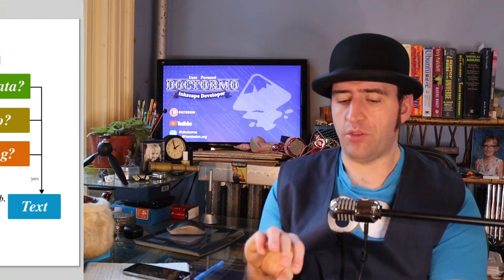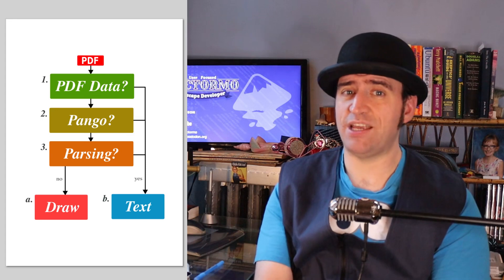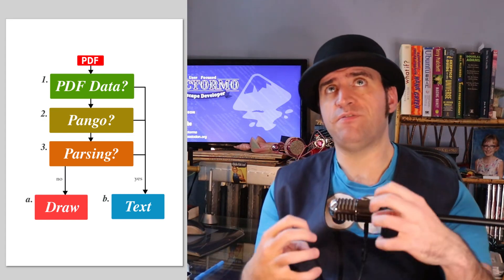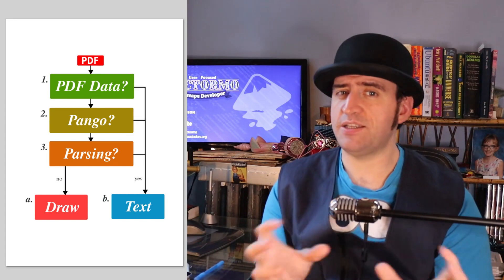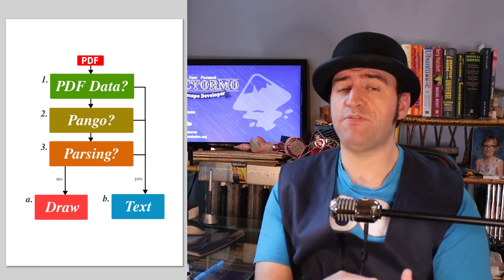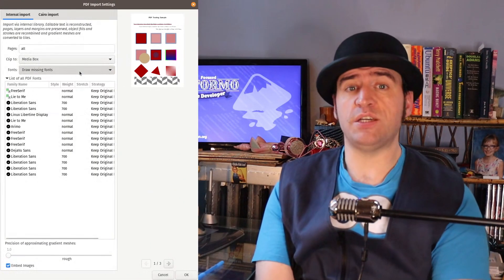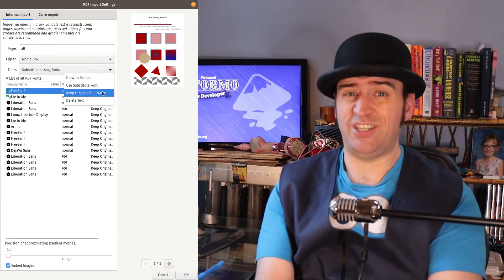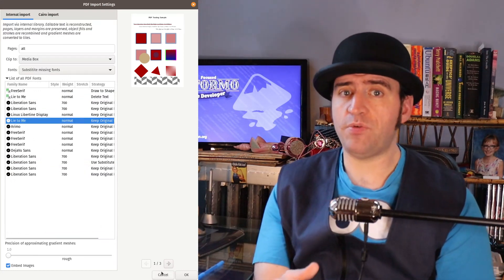What the Font? - Inkscape Developer Update 26th Nov 2022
This week we fix a bunch of issues and get ready for the Inkscape 1.2.2 release.

A completion of a lot of the PDF font work which has been building up for the past few weeks.

Sorry about the video quality. I've having some really annoying production issues these past few weeks. Will keep trying to get these videos into a better place.

If you'd like to help me work on inkscape, please consider joining